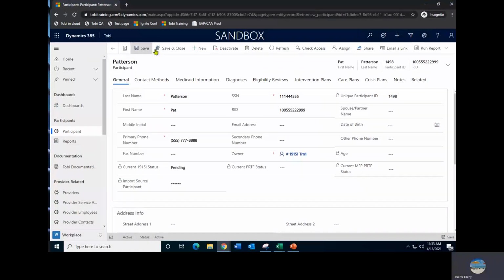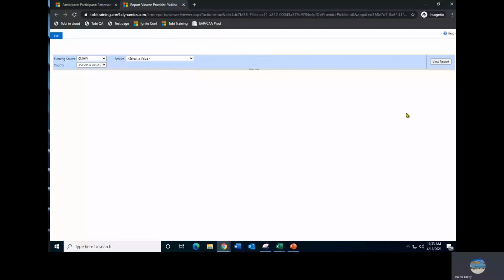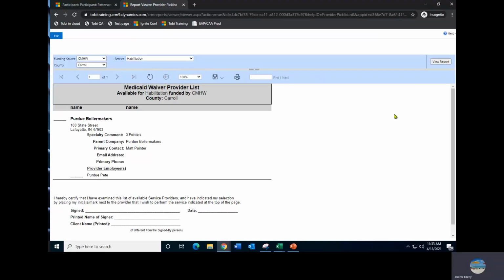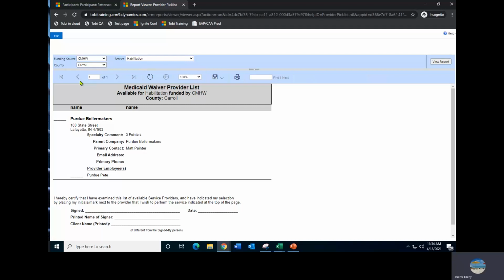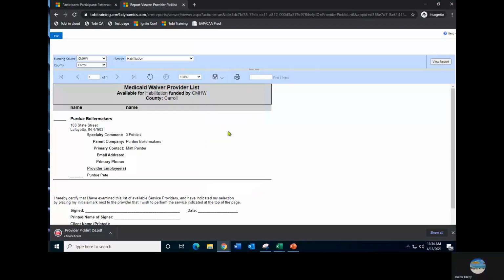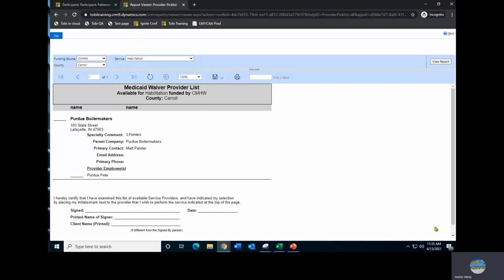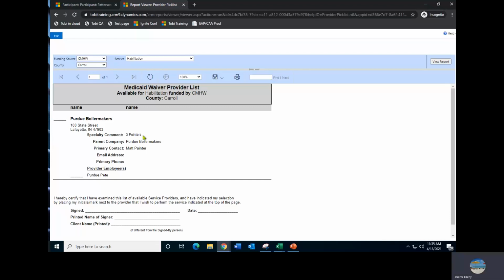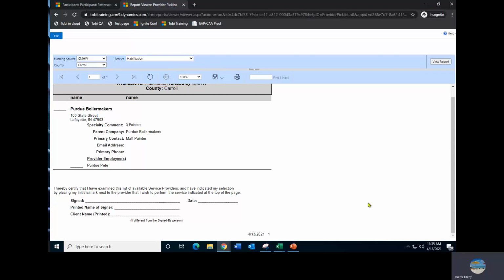DMHA Tobi Database | How to Generate a Picklist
Indiana Youth System of Care The Division of Mental Health and Addiction sets care standards for the provision of mental health and addiction services to Hoosiers. DMHA is committed to ensuring that clients have access to quality services that promote individual, family and community resiliency and recovery.

The division also certifies all community mental health centers and addiction treatment services providers. DMHA operates six psychiatric hospitals (NeuroDiagnostic Institute, Evansville Psychiatric Children’s Center, Evansville State Hospital, Logansport State Hospital, Madison State Hospital and Richmond State Hospital). DMHA provides funding support for mental health and addiction services to target populations with financial need and administers federal funds earmarked for substance abuse prevention projects.